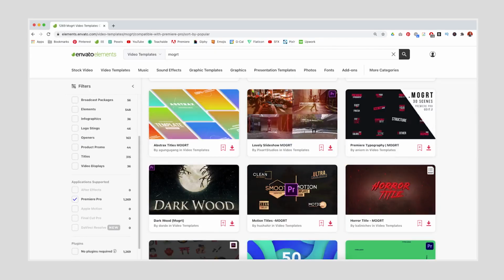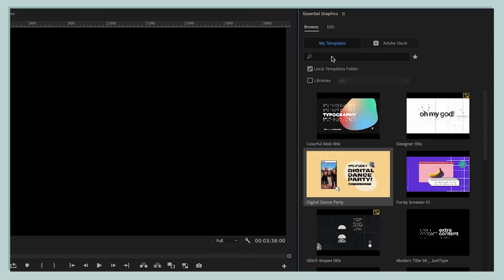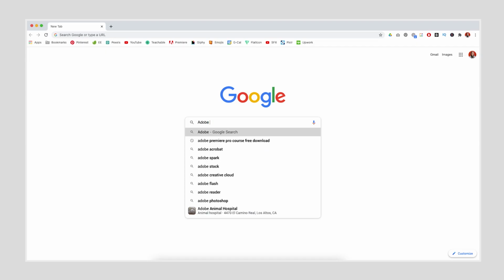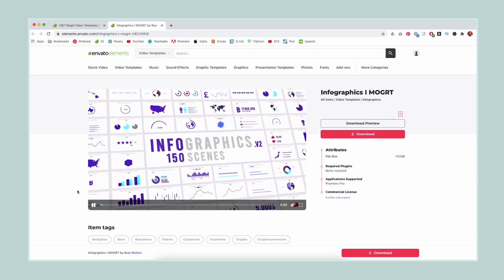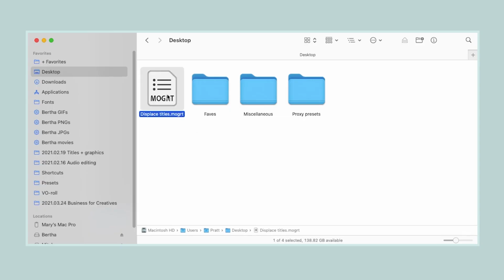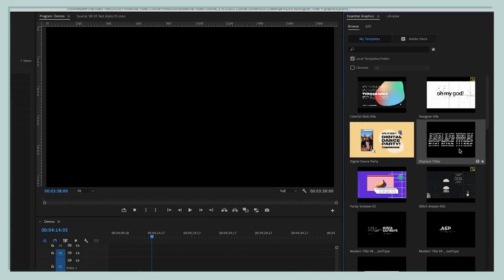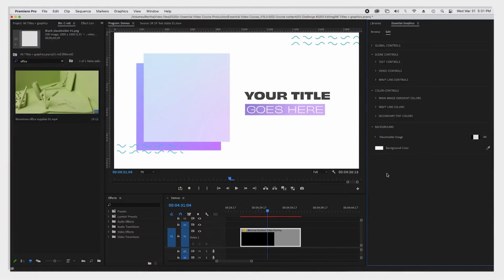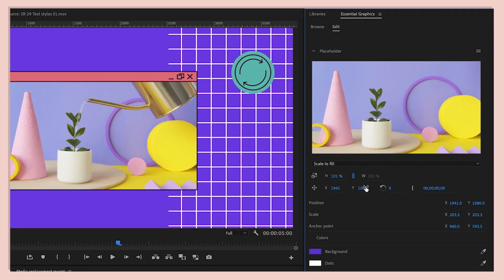Titles & motion graphics in Premiere Pro • Part 06 • Importing templates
Lesson resources

00:00 → Why import mogrts
00:52 → Finding mogrts
03:57 → Installing mogrts
05:30 → Editing mogrts
06:49 → Media replacement